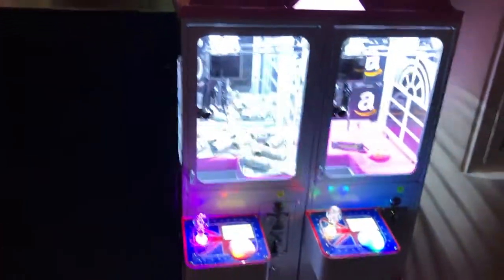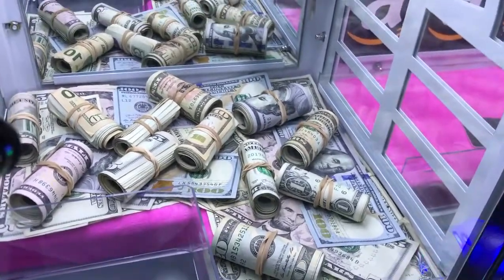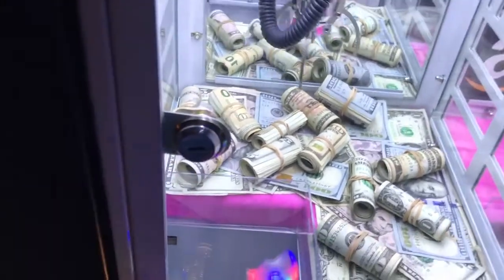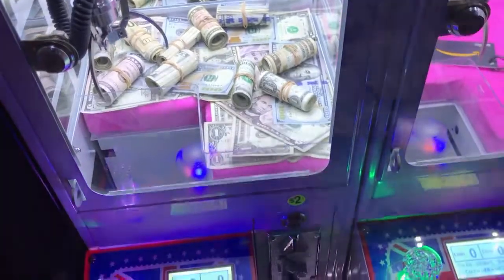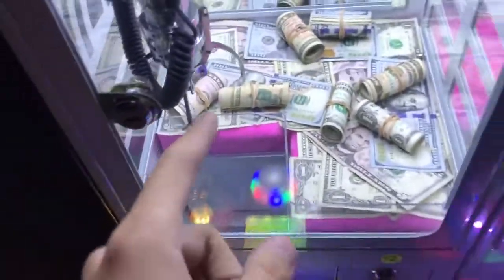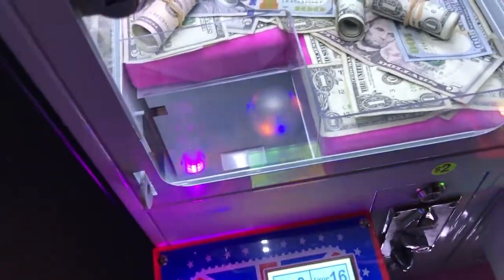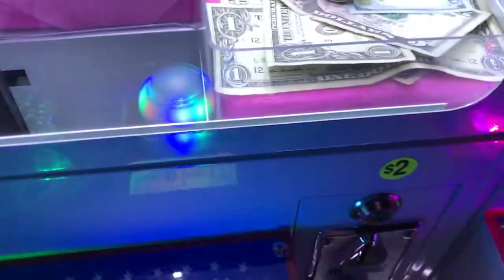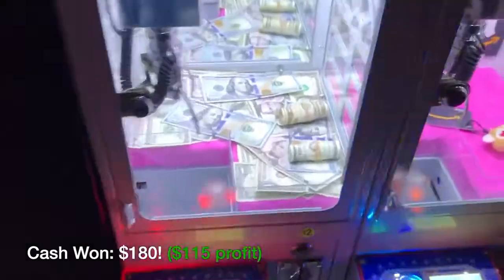WON CA$H MONEY FROM MINI CLAW MACHINE!